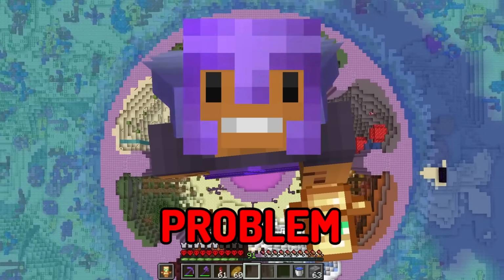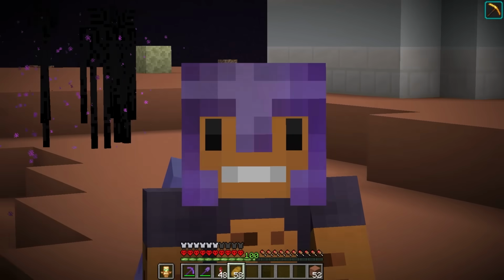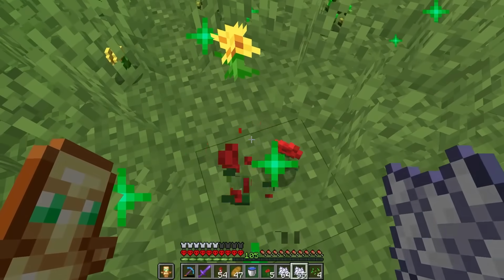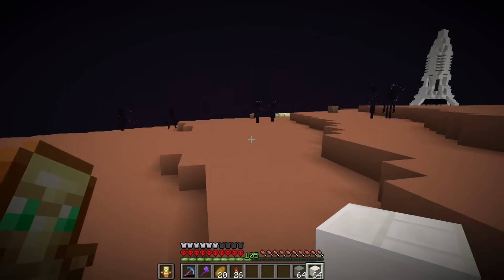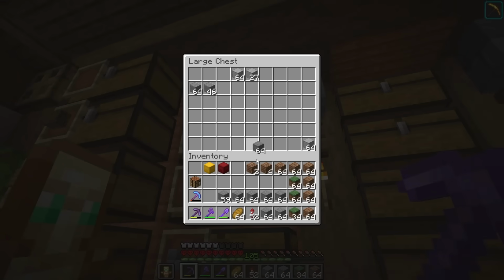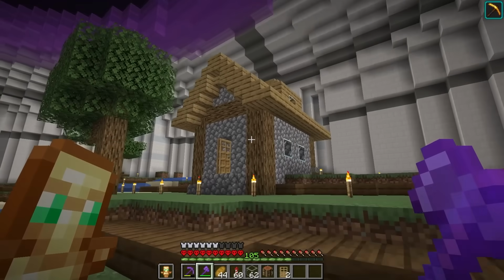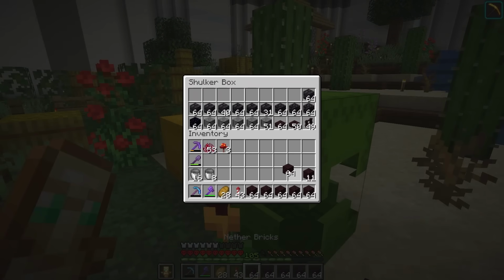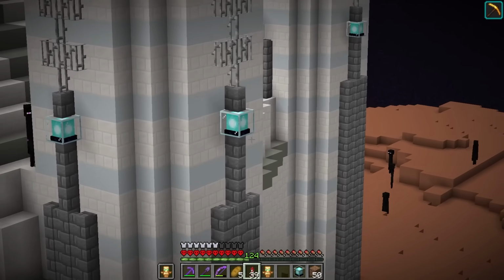I Recreated the ENTIRE END in Minecraft Hardcore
I Transformed the END in Minecraft Hardcore

(I Transformed the End Portal in Minecraft Hardcore)

This MINECRAFT HARDCORE SERIES is inspired by Wadzee, MumboJumbo, Grian, and sandiction! Instead of being the Hermitcraft SMP, this series is similar to a MINECRAFT CHALLENGE video because it is HARDCORE MINECRAFT! This is similar to my 100 DAYS in MINECRAFT HARDCORE but better! :)